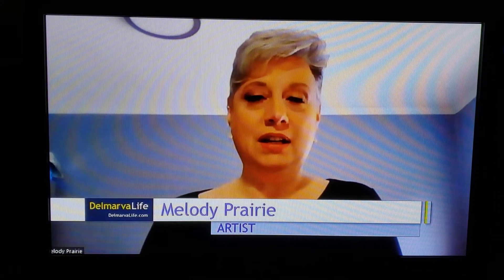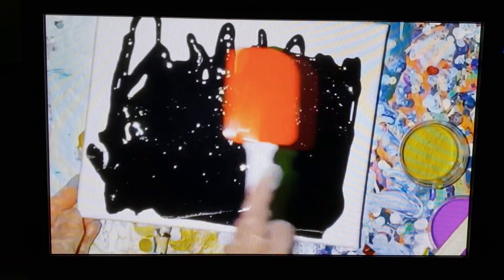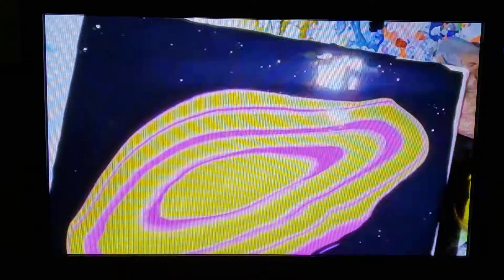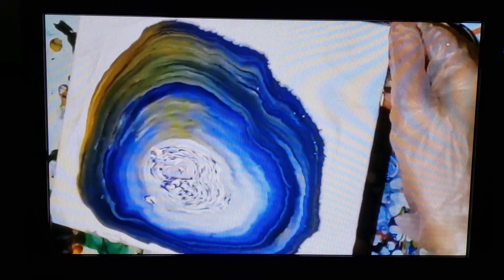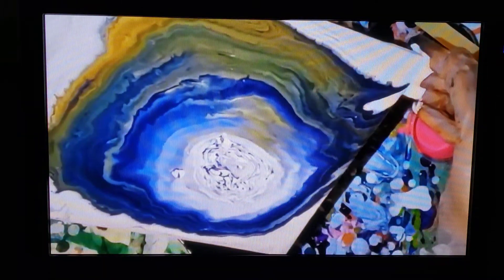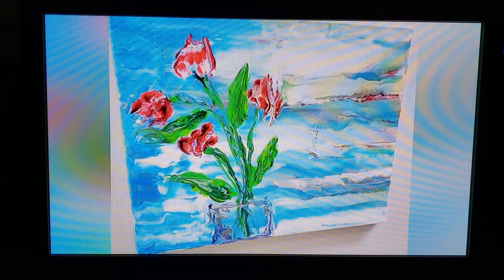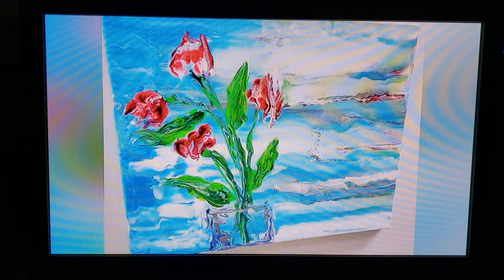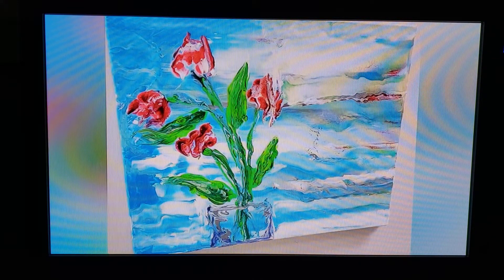Melody Prairie interview on Delmarva Life on Jan. 8, 2021 on WBOC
Melody Prairie talks about her poured paintings with Jimmy Hoffa.